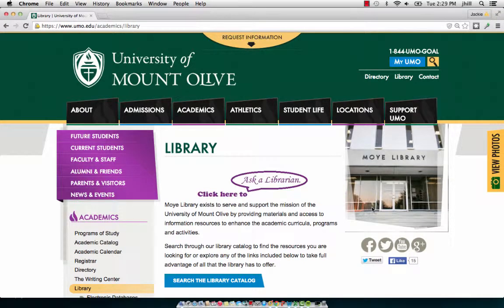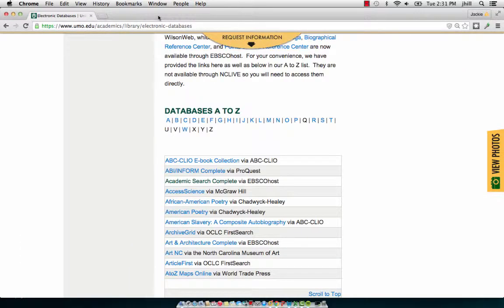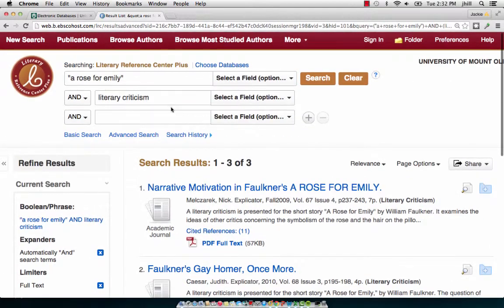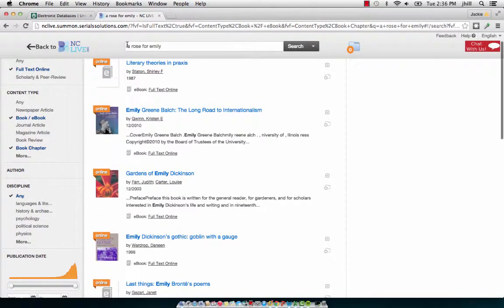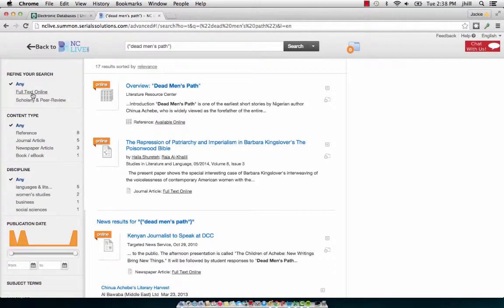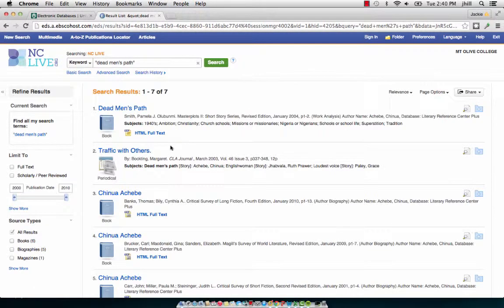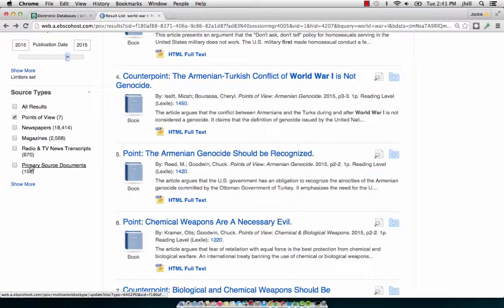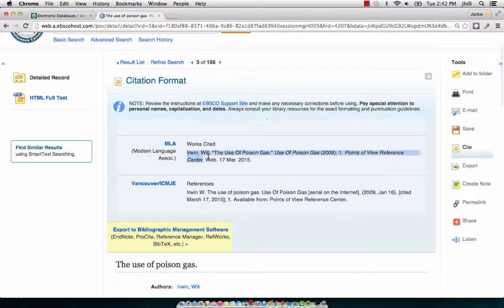Sources for Essay 2, HON 112, 2015